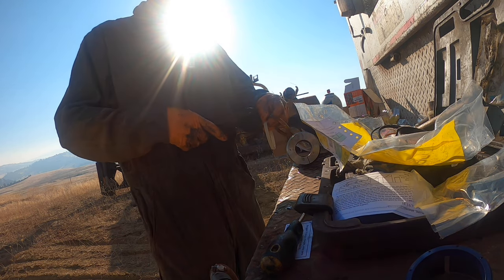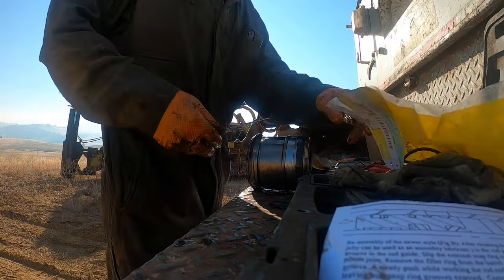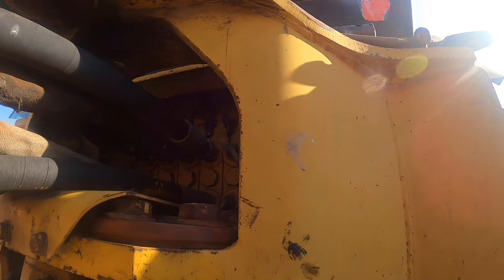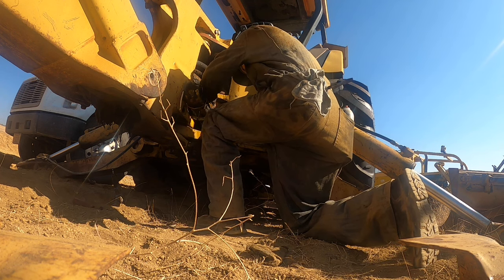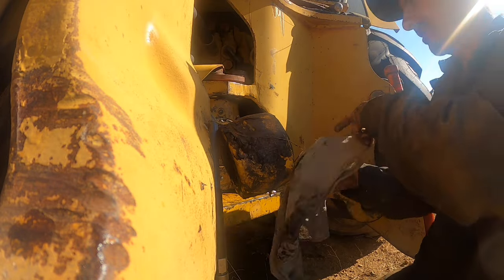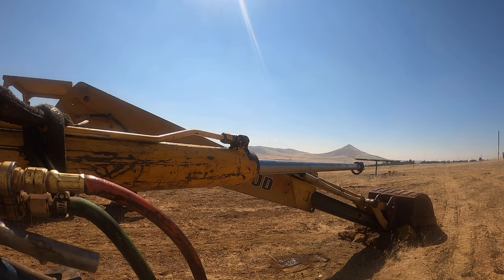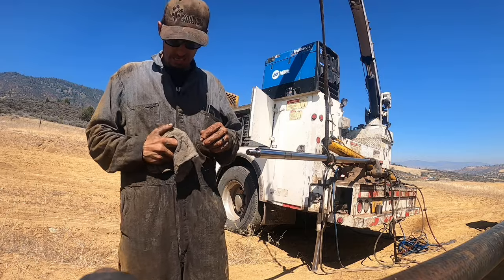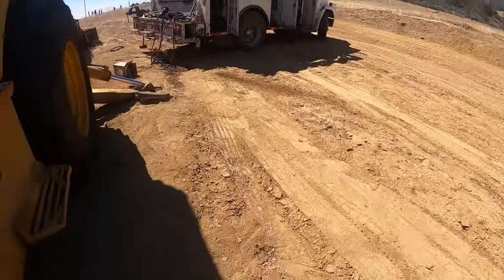Rebuilding hydraulic cylinders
Repacking some hydraulic cylinders on a John Deere 710d backhoe.